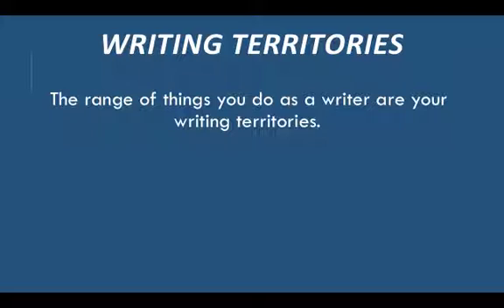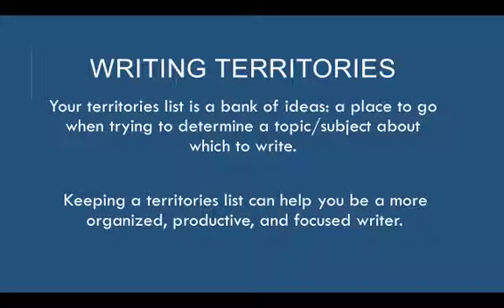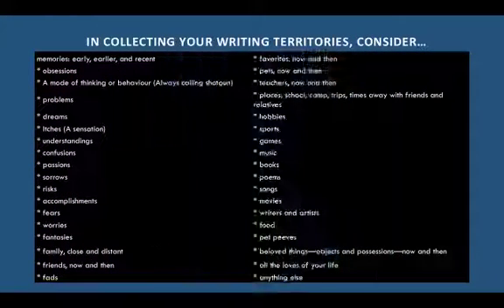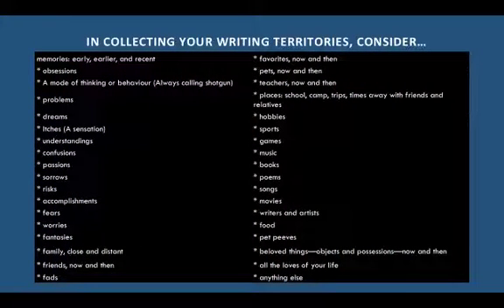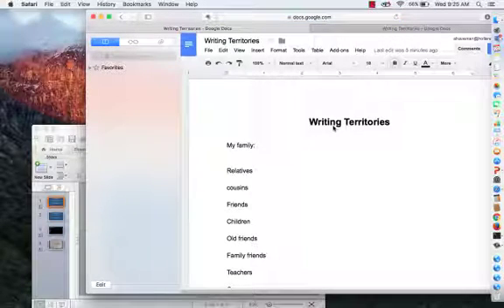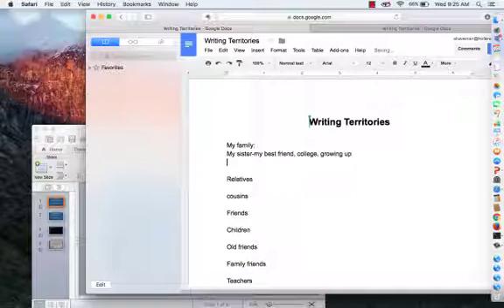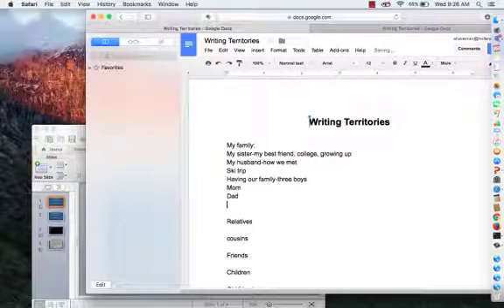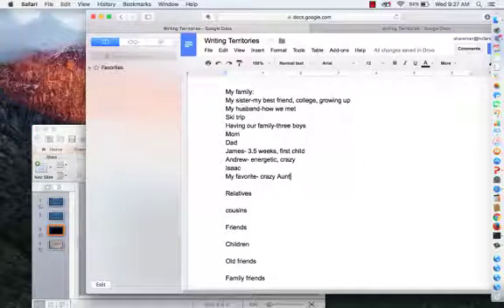Camtasia Feb 22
HC2 English video for Feb. 22. Explains today's work on developing writing territories